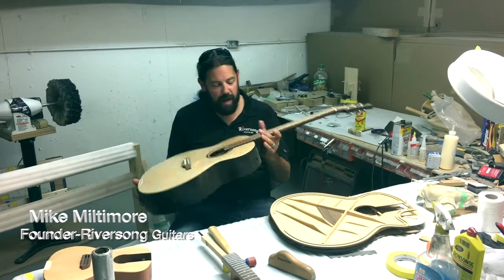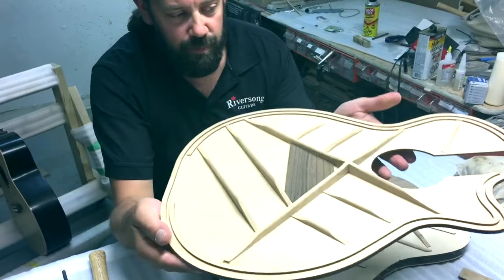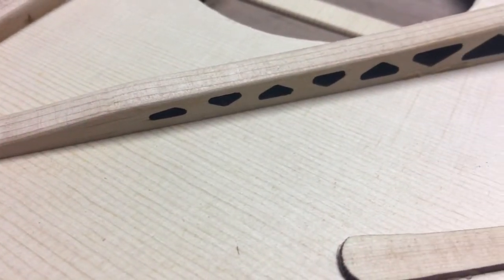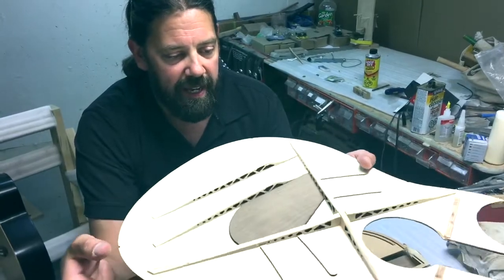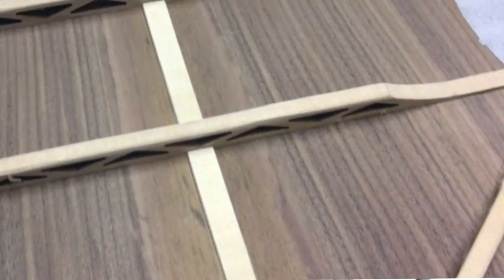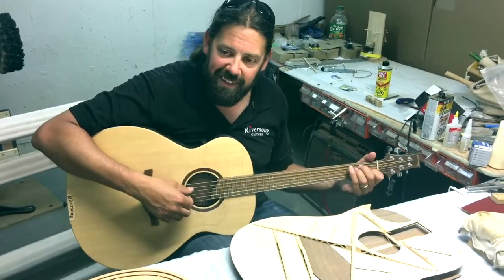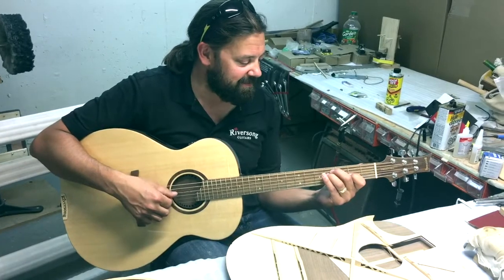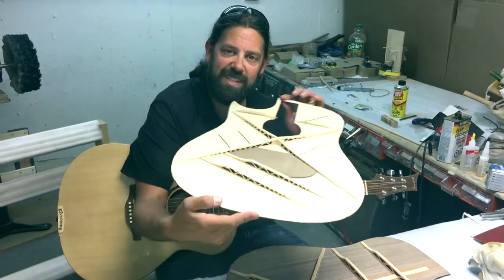Reason 1 of 26 Skeletized Bracing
Riversong Guitars Skeletized bracing reduces weight on the top for better response and tone.  Take an inside out look with Mike Miltimore.